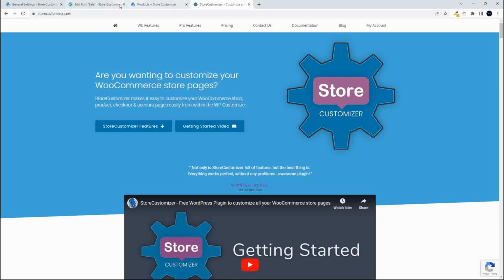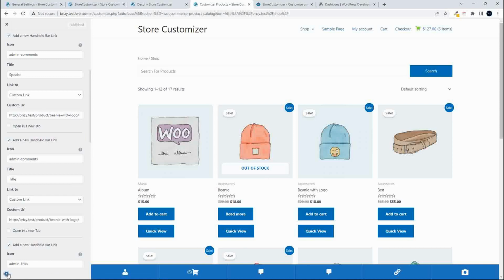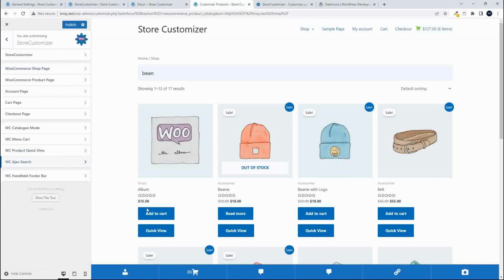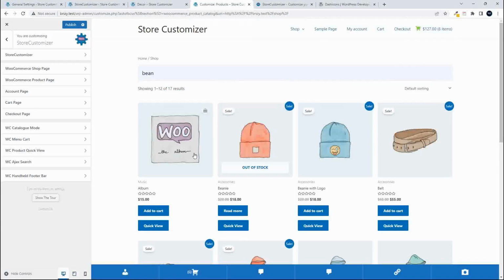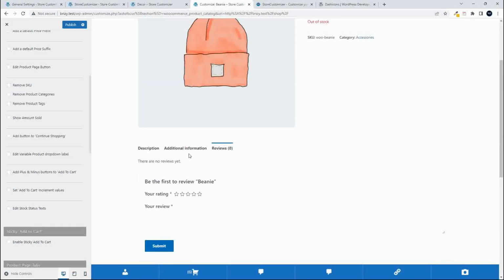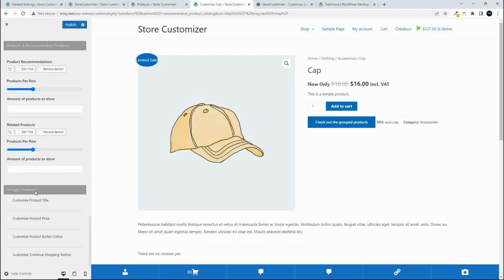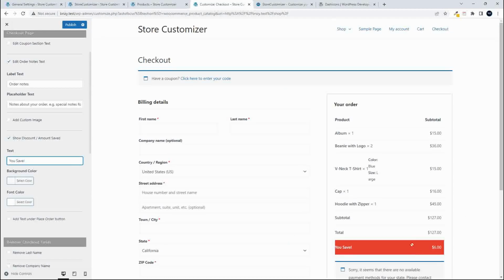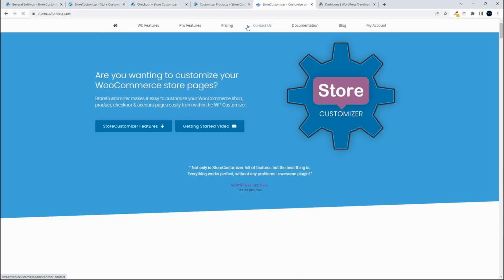More than a WooCommerce Store Customizer - Store Customizer PRO - innovative features for customers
Store Customizer is an all in one store customizing solution neatly wrapped in a single package. The free version offered a ton of features, the PRO adds more must have features.

These include the quick access menu bar added to the bottom of the screen, great for mobile devices. Use the standard buttons or add your own, link to any page or custom link and then choose to open in the same or new tab.

The drop down mini cart makes keeping track of purchases very easy. The cart and checkout not only record the purchase but also include the variations selected.

There is a catalog mode if you don't want to advertise pricing to users not logged in. You can also target specific products for the catalog mode.

The live ajax search is a must have on it's own as well as the customizable quick view.

Add custom badges to show sale or new items and more.

Now you can change colors, customize the shop, category, cart, checkout, account pages and add the PRO tools for a smoother customer experience.